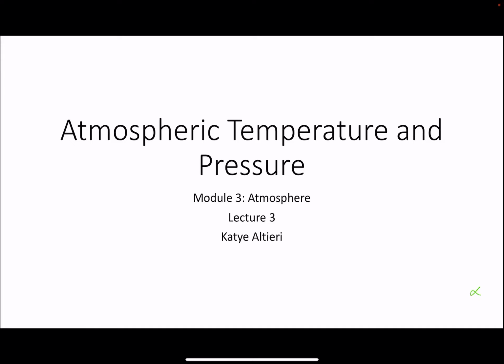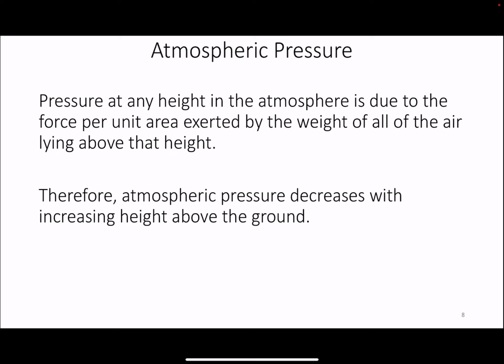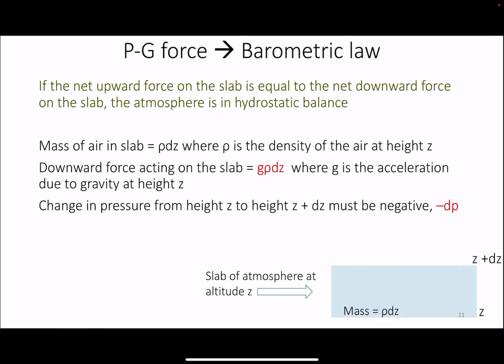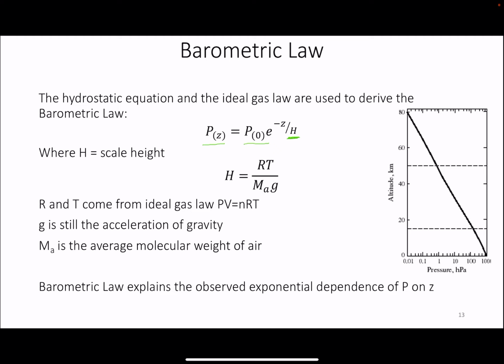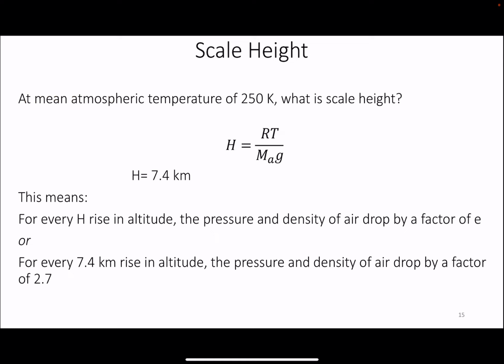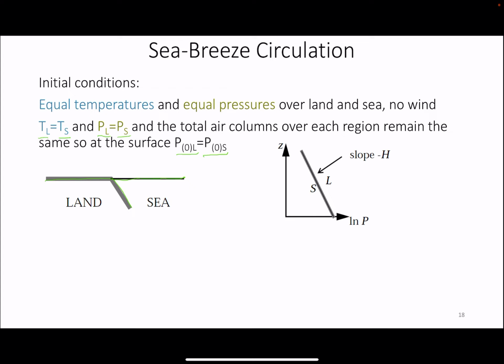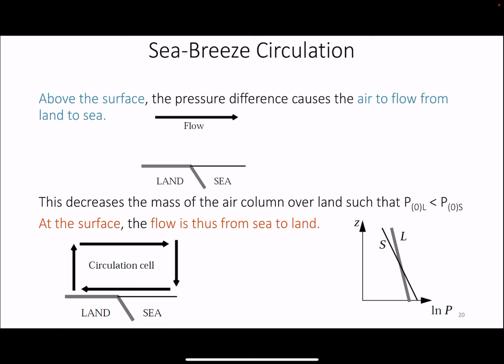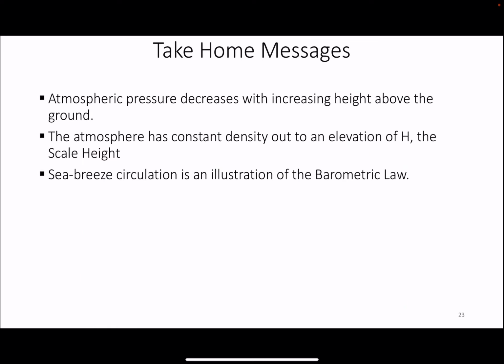09 April 2021